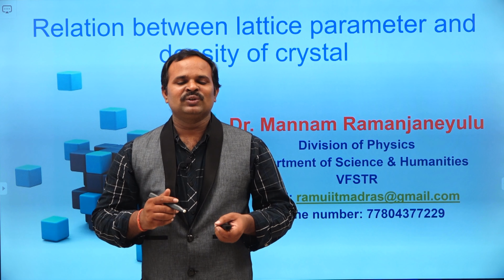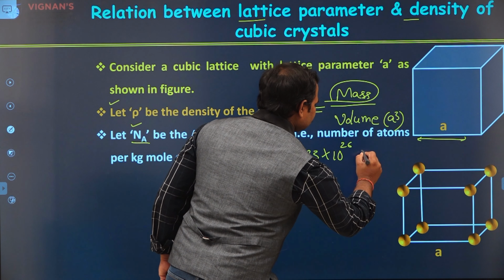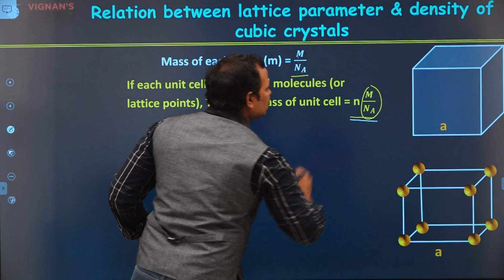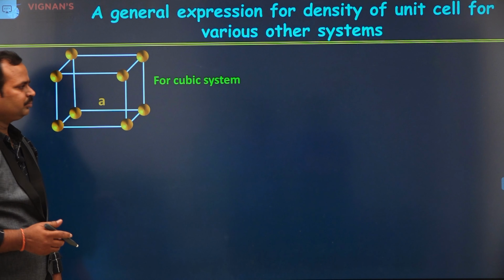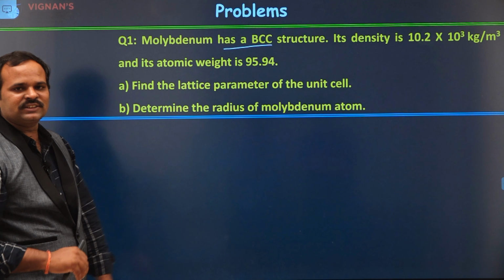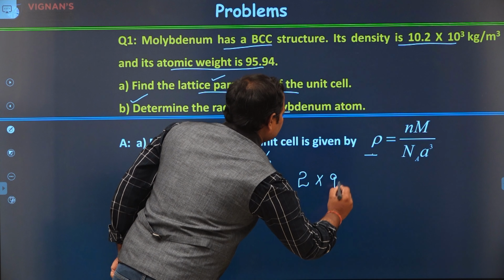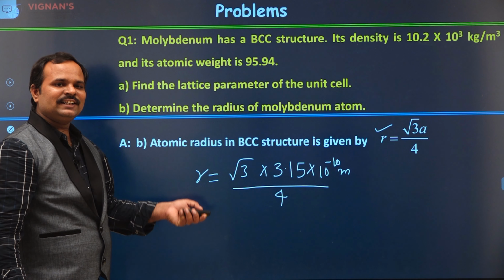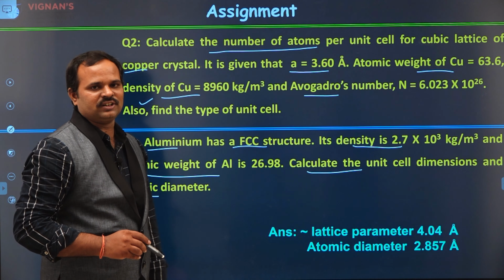1.13 Relation between lattice parameter and unit cell volume | Dr. Ramu Mannam